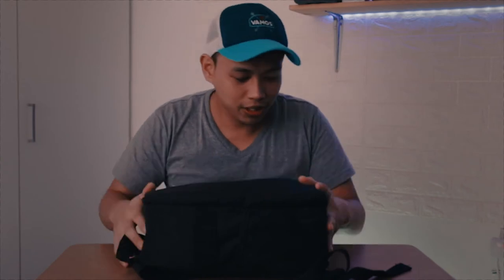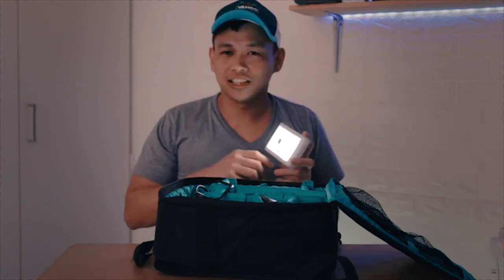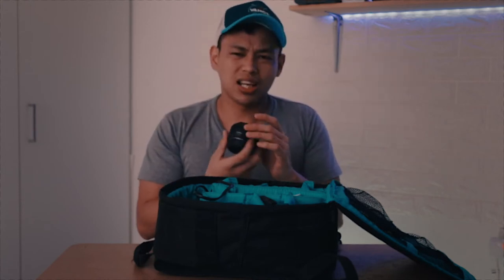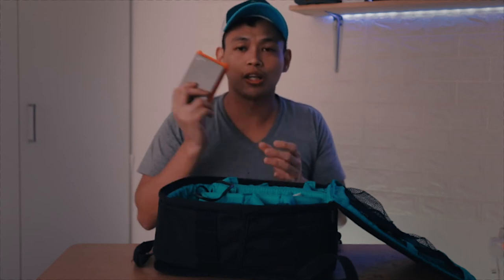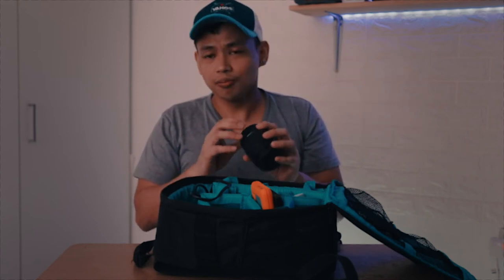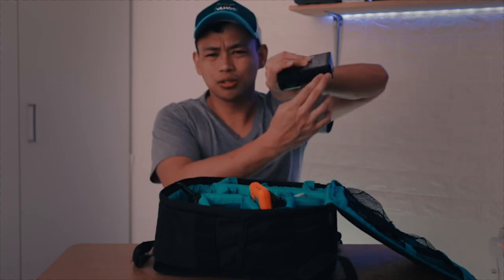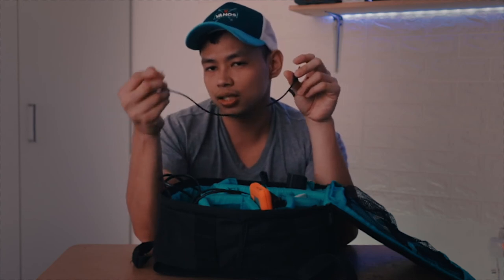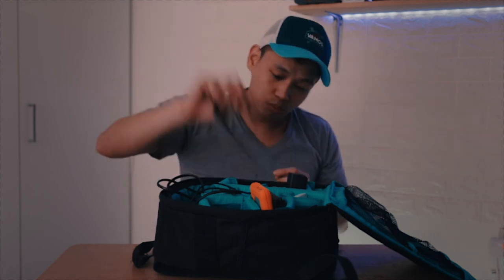WHAT'S IN MY TRAVEL CAMERA BAG | PHOTO & VIDEO ESSENTIALS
TODAY IM GONNA SHOW YOU WHAT'S INSIDE MY TRAVEL CAMERA BAG. THIS IS THE BAG I USE MOSTLY WHEN I TRAVEL IF I DONT PLAN ON USING MY GIMBAL IF I WANNA SHOOT VIDEOS AND PHOTOS BUT I WANT A LIGHT AND HANDY SET UP. HERE ARE THE ESSENTIAL TOOLS I USE FOR EVERYDAY SHOOTING. NOT INCLUDED IN THE VIDEO IS MY APUTURE LIGHT WHICH I WAS USING TO MAKE THIS VIDEO AND ALSO MY CANON 80D.

HOPE YOU ENJOY MY LITTLE TOUR OF MY CAMERA BAG.

PEACE!!

EXCLUDE:
TRAVEL FILM NEEDS, TRAVEL FILM, ESSENTIALS,  FILM MAKER KIT, FILM MAKING, CONTENT CREATION, FINAL CUT PRO X TUTORIALS, CINEMATIC VIDEOS